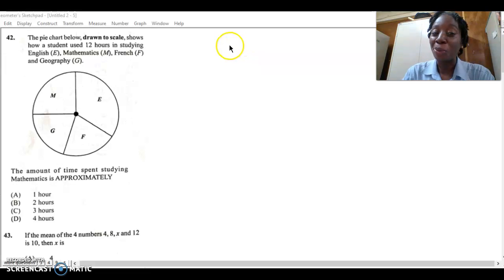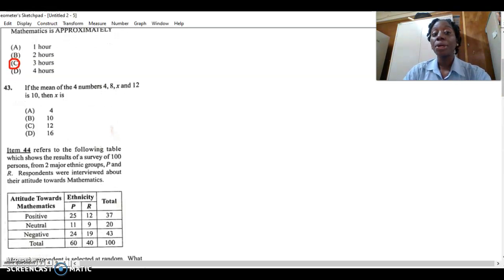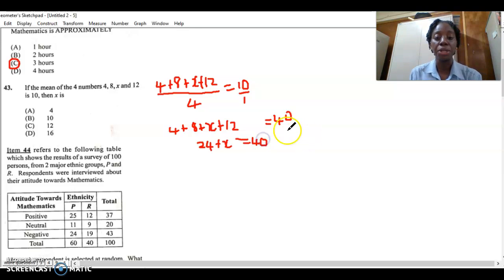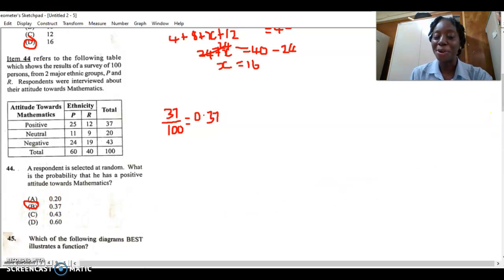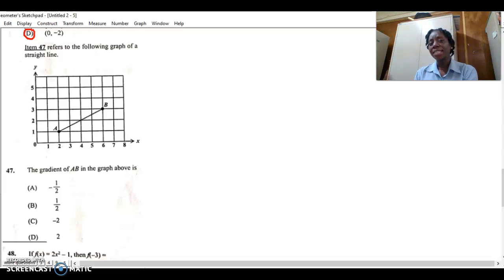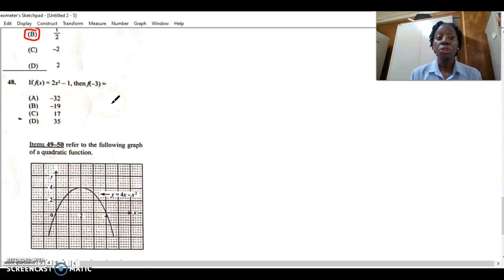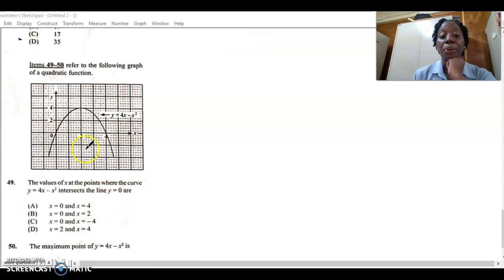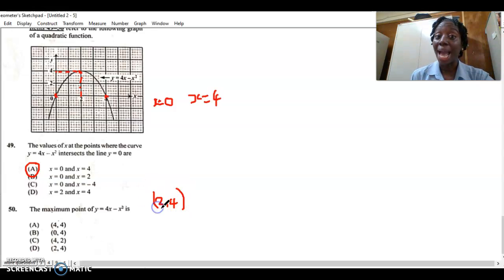CXC Maths paper 1